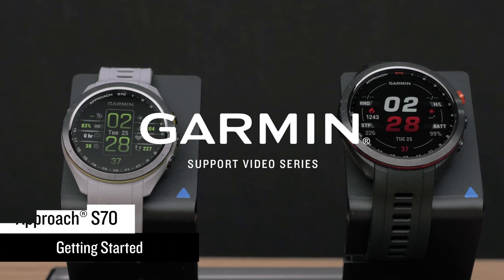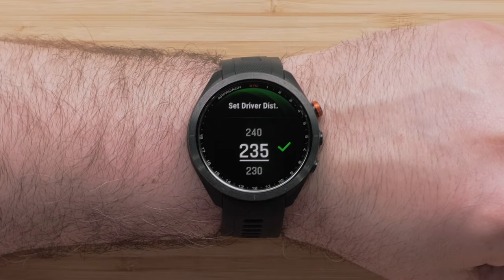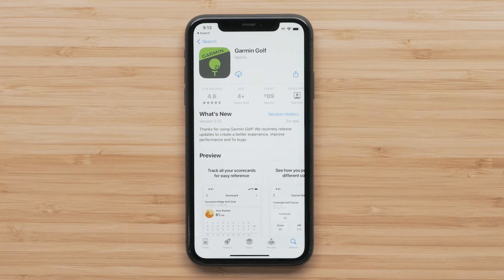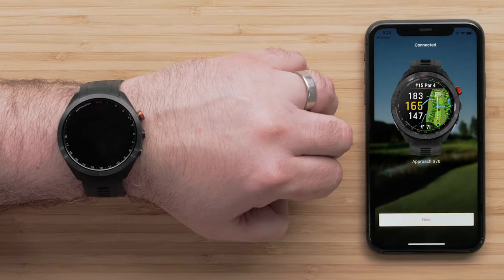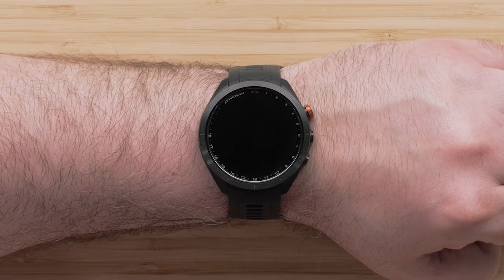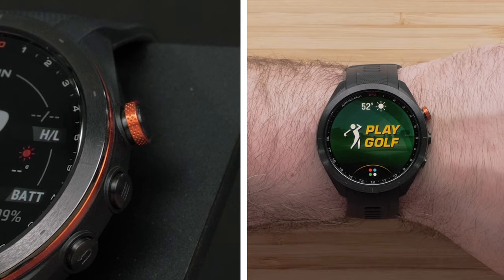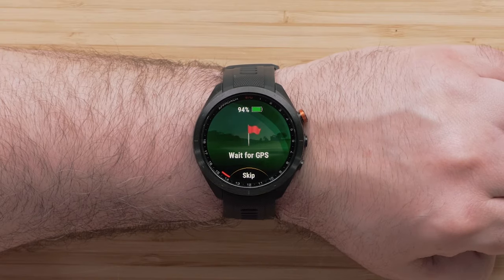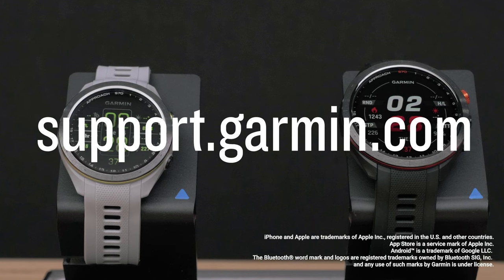Garmin Support | Approach® S70 | Getting Started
Learn the layout and how to complete the basic setup of your new Approach® S70.

0:00 - Introduction
0:05 - Initial Watch Setup
1:44 - Watch Touchscreen and Button Overview
3:07 - Starting a Round of Golf